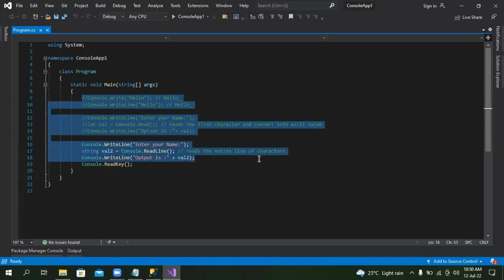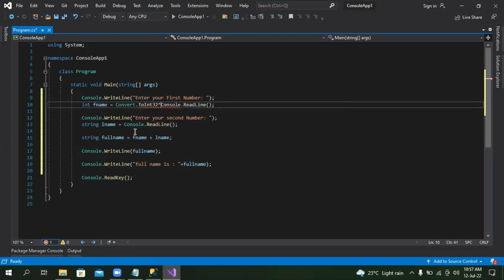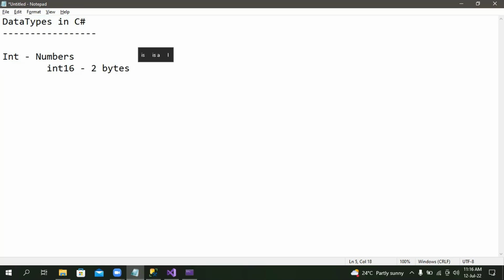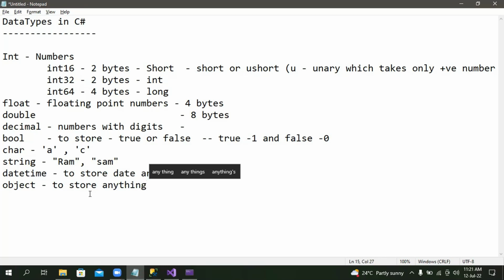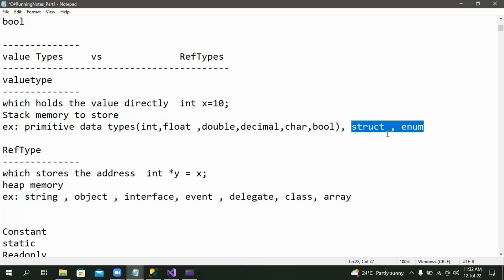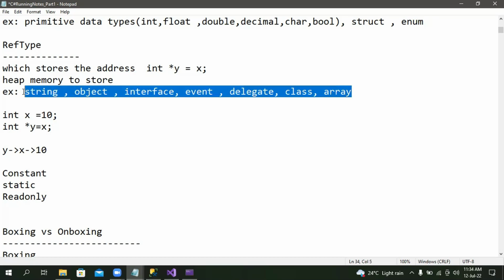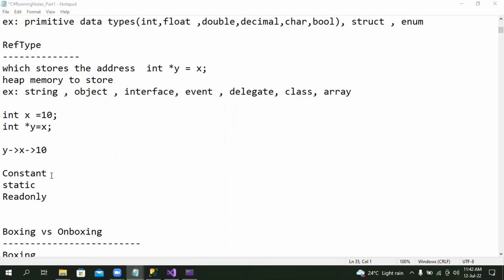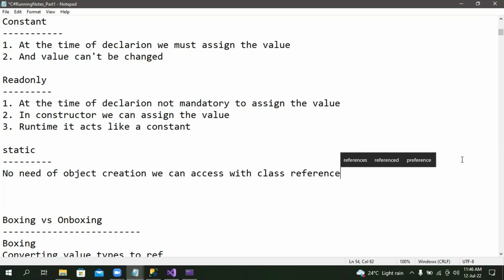Data Types in C# || C# Basics || must watch || Tutorial 3 on C# Course || free course with Notes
🚀 Explore the fundamentals of Data Types in C# with our comprehensive tutorial! 🤓 In this video, we break down the essential concepts, covering primitive data types, user-defined types, and everything in between. Whether you're a beginner diving into C# programming or looking to reinforce your knowledge, this guide is tailored for you. 💡

🔍 Topics Covered:

Understanding Primitive Data Types
Exploring Numeric and Textual Data Types
Declaring and Initializing Variables
User-Defined Data Types: Structs and Enums
💻 Follow along with practical examples and real-world scenarios to solidify your understanding. 💬 Got questions? 🚀